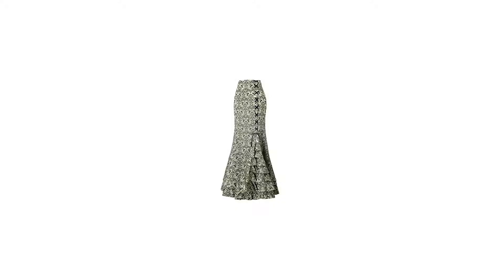UUYUK-Women Lace Stylish Sexy Belted Fishtail Prom Belted Bandage Skirts one US XS